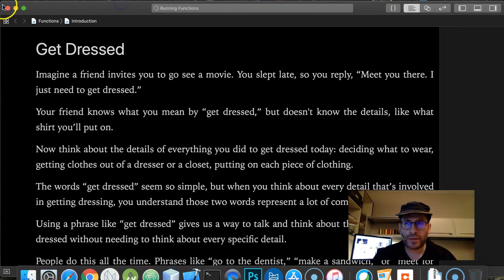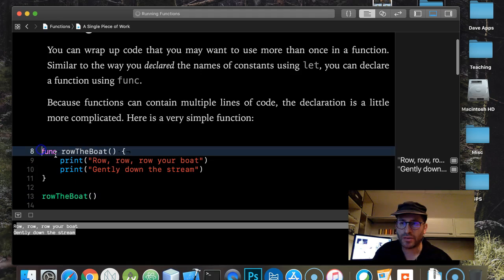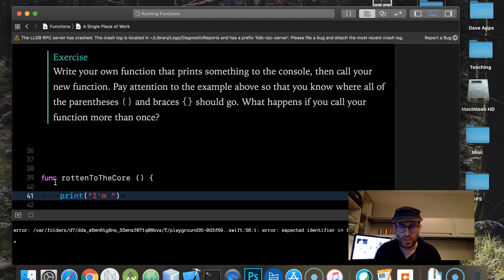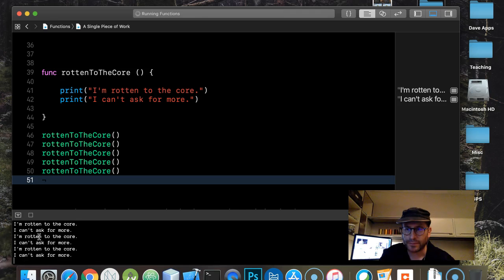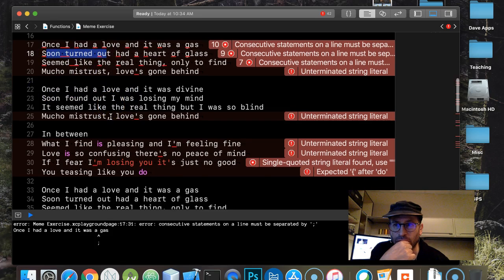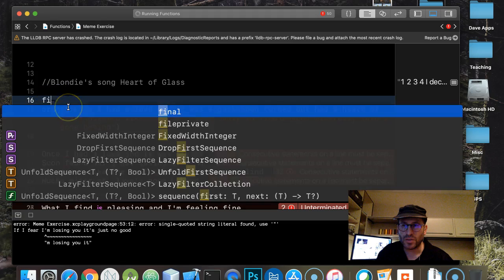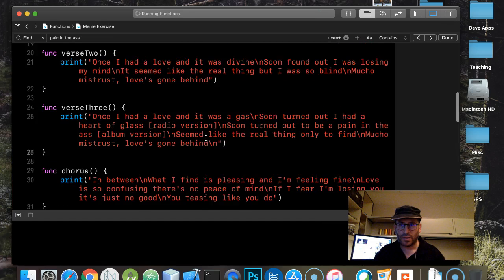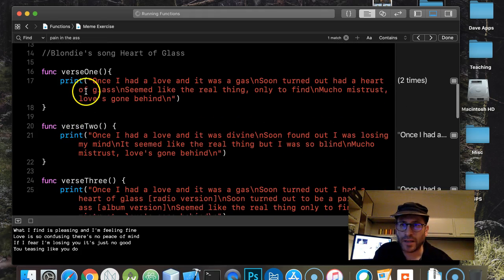Playground 06 Functions - Page 4 Single Piece of Work and Pa